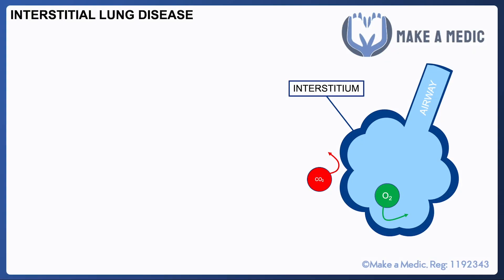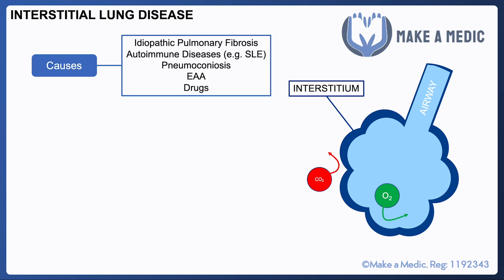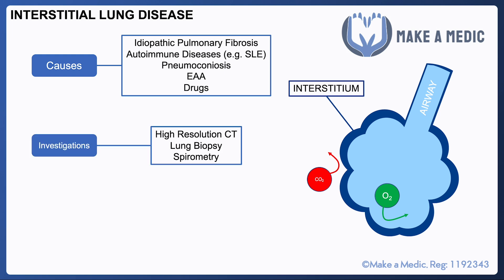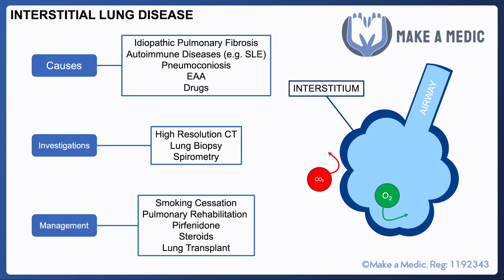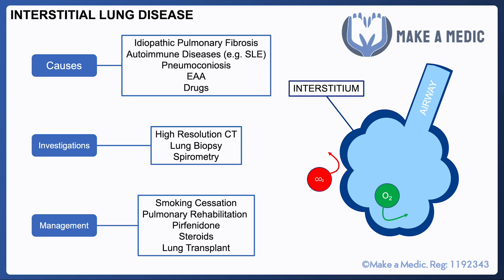Interstitial Lung Disease Explained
Interstitial lung disease is an umbrella term applied to a variety of conditions that affect the pulmonary interstitium resulting in impaired gas exchange. In this video, we will go through the causes, investigation and management of interstitial lung disease. This includes idiopathic pulmonary fibrosis, autoimmune diseases, pneumoconiosis, extrinsic allergic alveolitis and drugs.